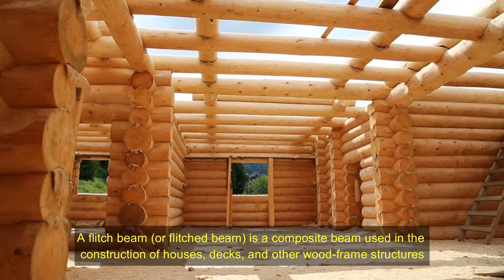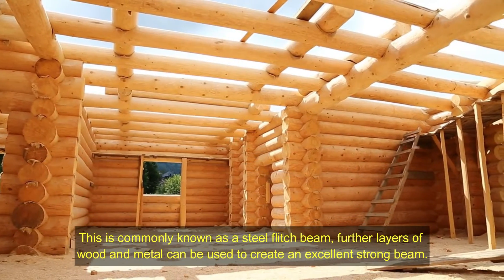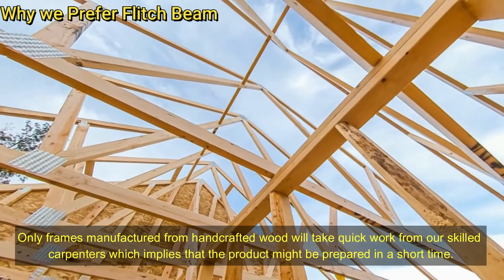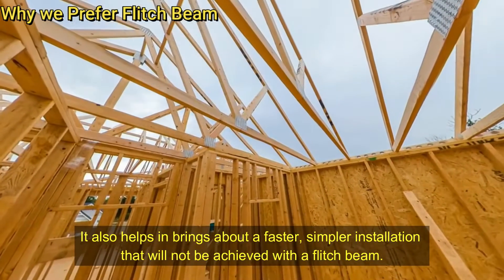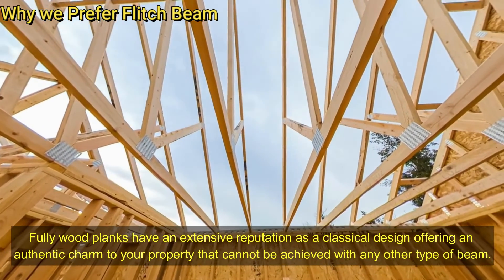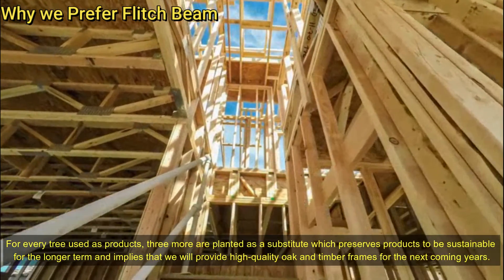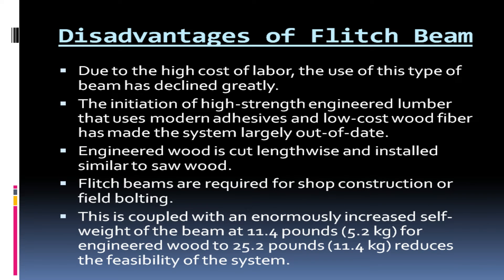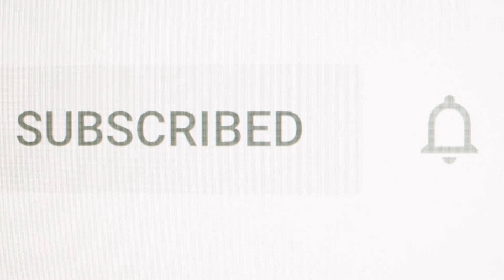What is Flitch Beam in Civil Engineering? - Advantages and Disadvantages of Flitch Beams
In this video, we'll be explaining what Flitch Beam is and what it is used for in Civil Engineering. We'll also discuss the advantages and disadvantages of using Flitch Beam in Civil Engineering construction projects.

If you're wondering what Flitch Beam is or what it is used for, then this video is for you! We'll explain everything you need to know about Flitch Beam in Civil Engineering, including its advantages and disadvantages. So be sure to watch it to learn more about this important construction technique!